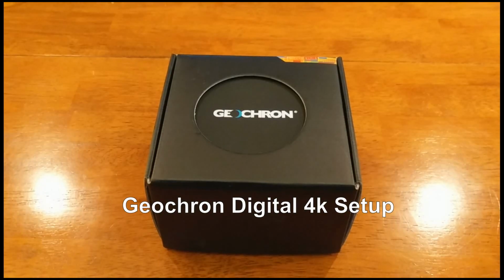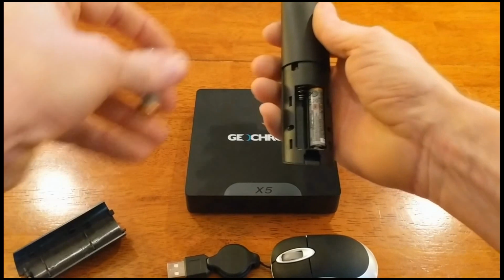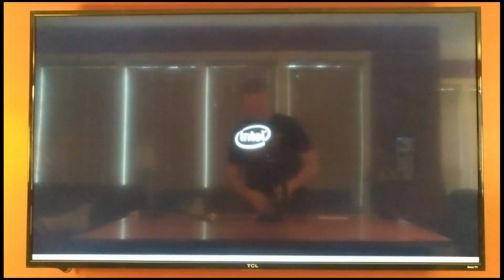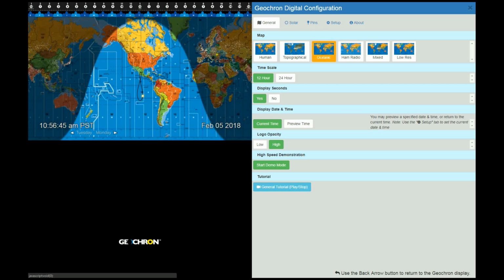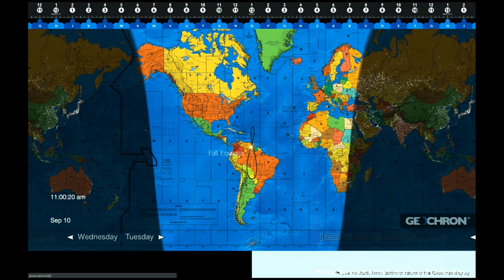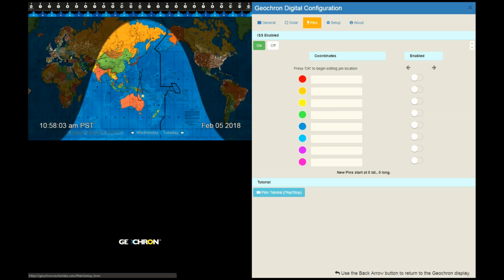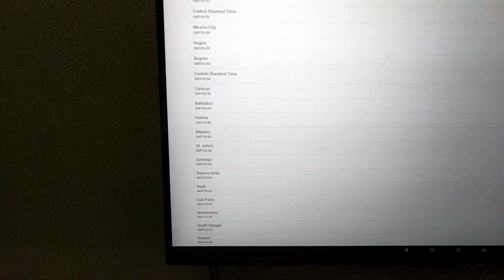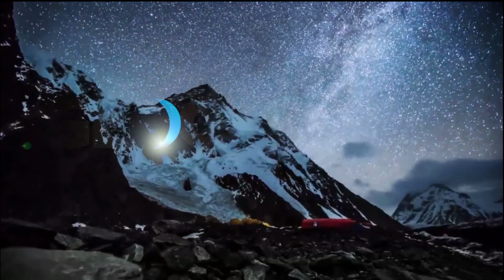Version 1. Geochron 4k Setup video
It's plug n' play installation with an HDMI connection, remote, and a micro mouse; But connect to the itnernet for updates and more features.  This video takes you through it all from beginning end.

Geochron 4k also has 5 videos embedded in the computer that thoroughly explain all the features.

Hardware, accessories, and features are subject to change. This video describes Version 1.  Version 2 of Geochron Digital 4k was released in May 2019.